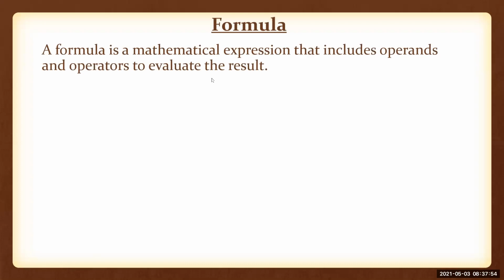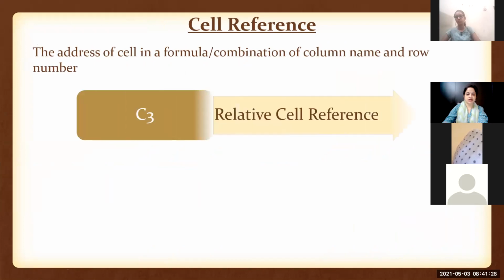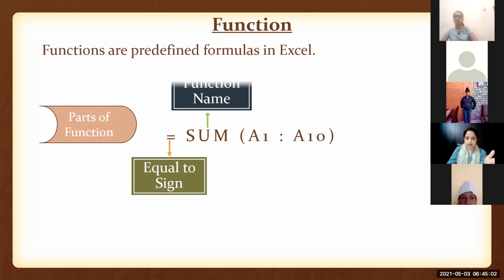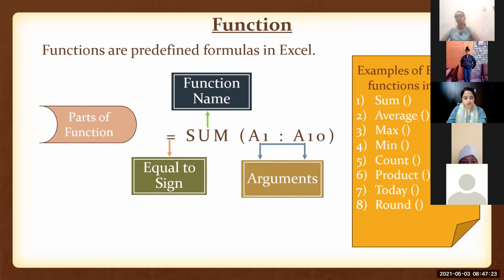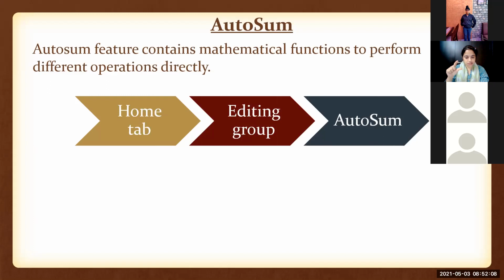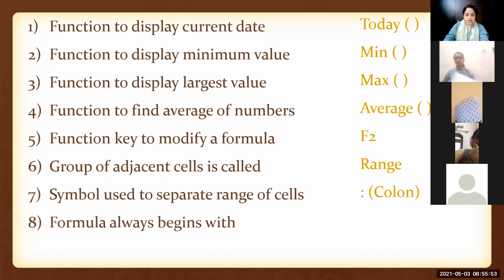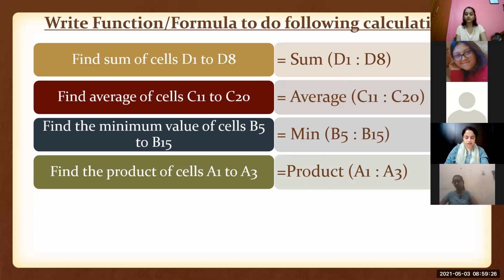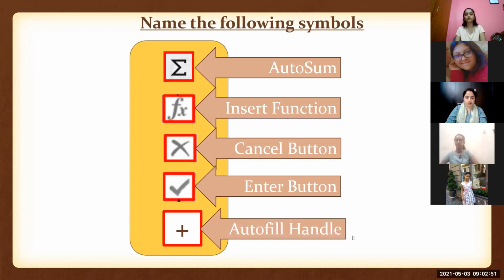03-05-21_Class VII - B_Computer